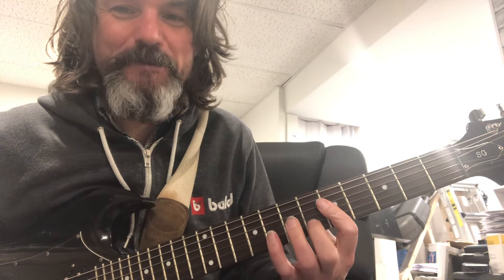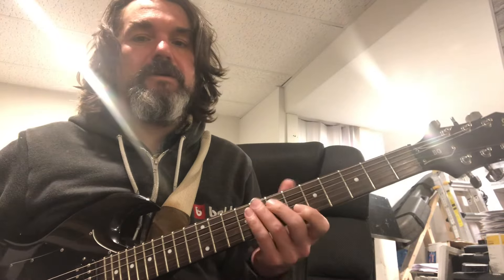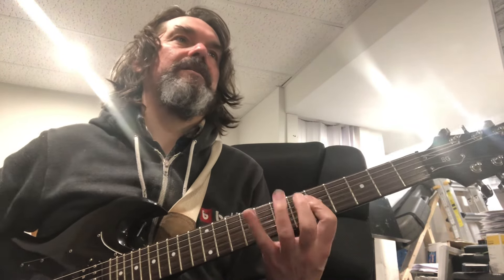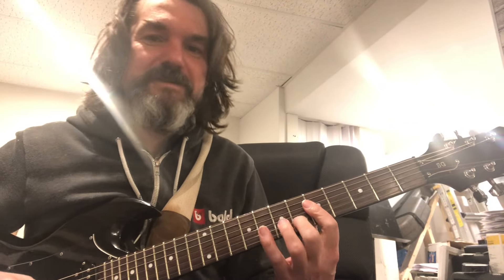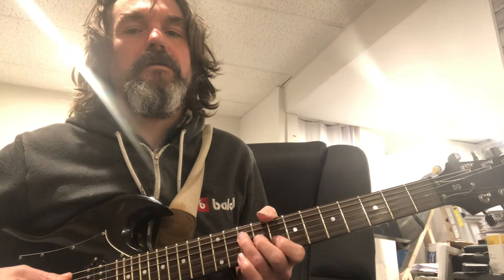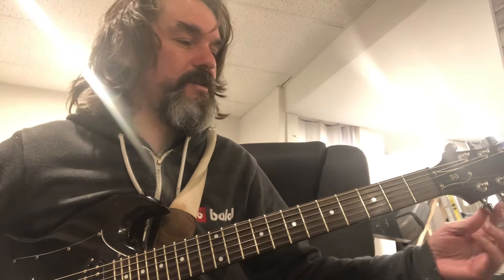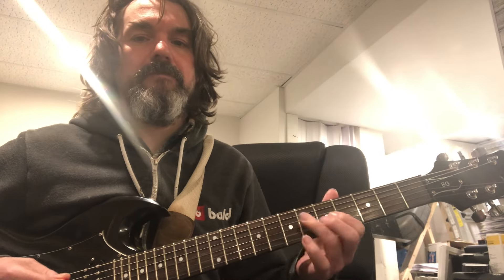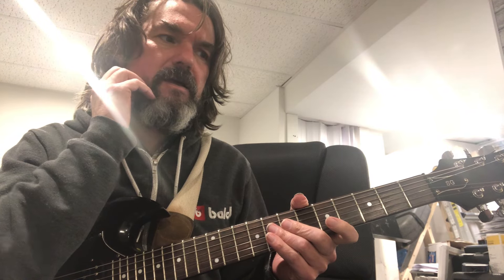how to practice? use People Get Ready (or any song) as a practice lab